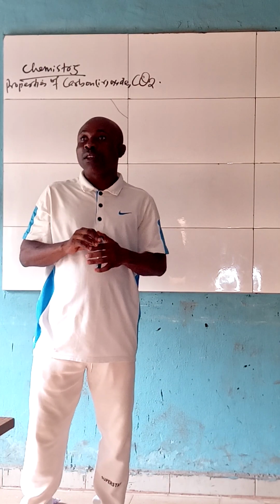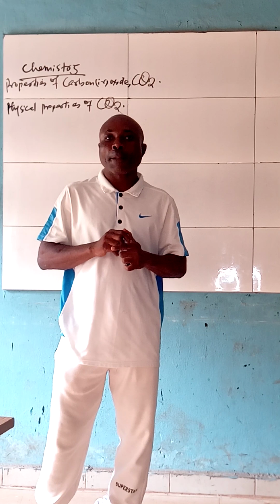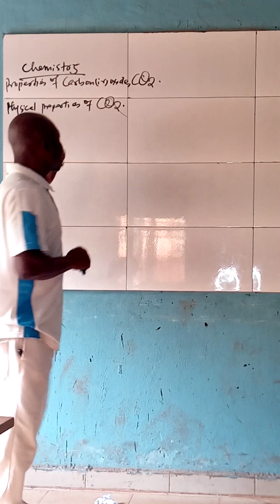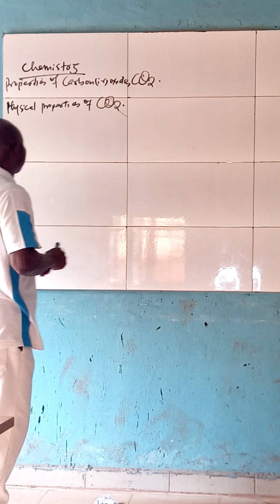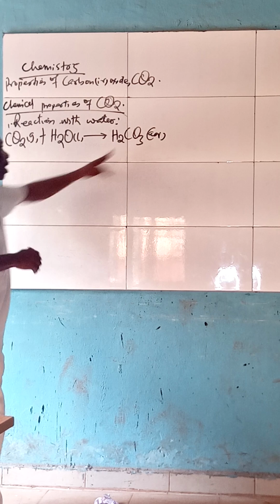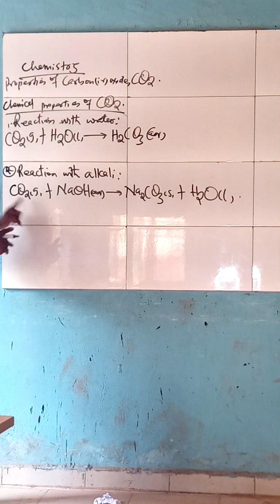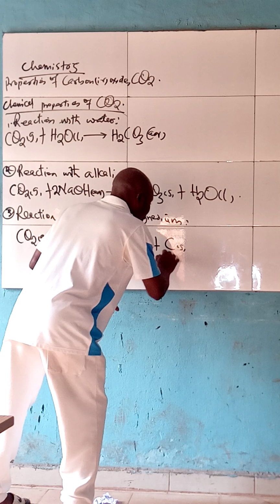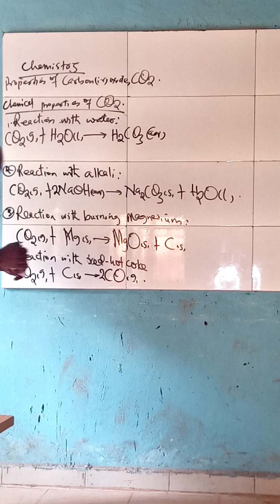Physical and Chemical Properties of Carbon(iv)Oxide